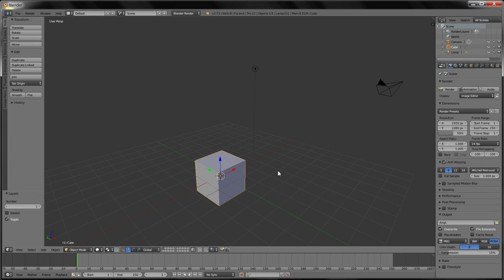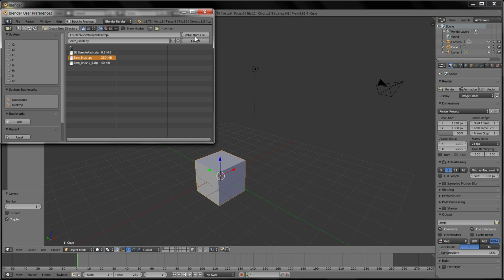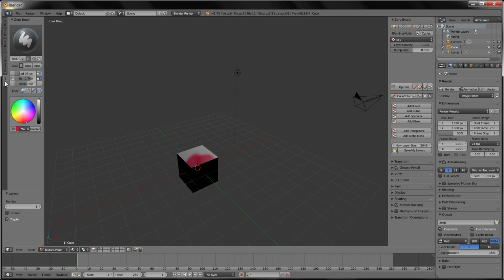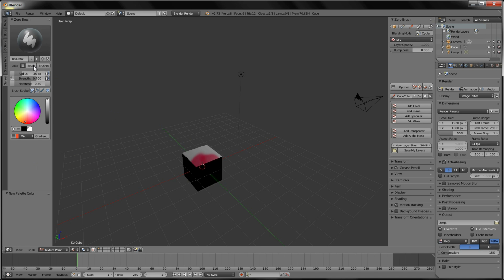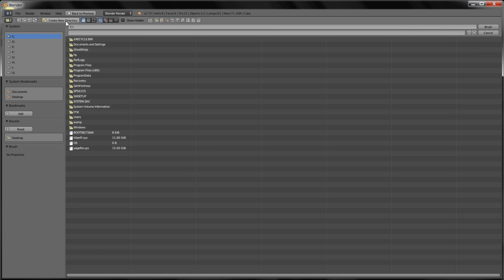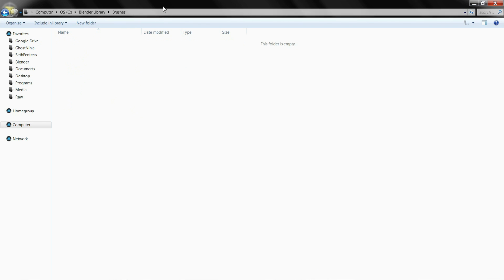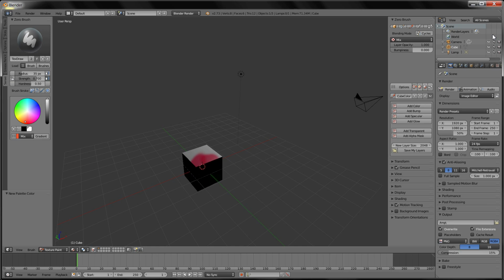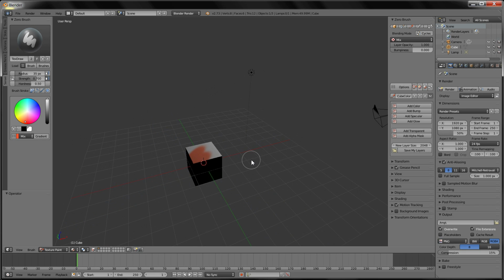How To Install Zero Brush Addon For Blender